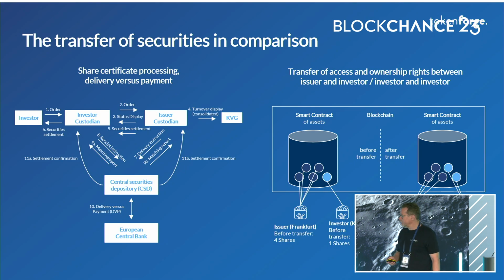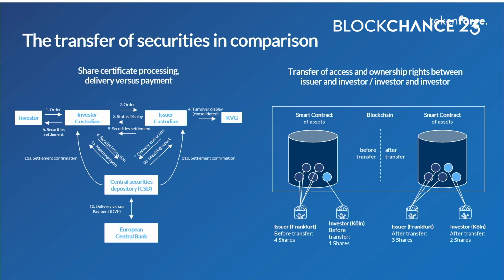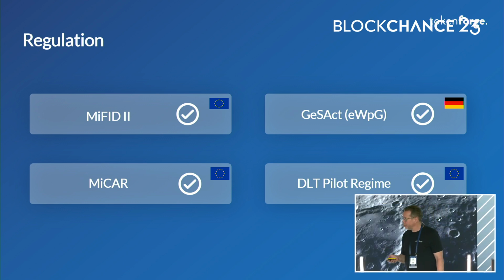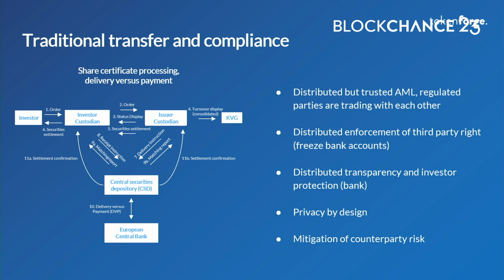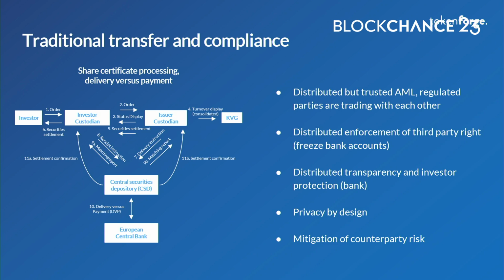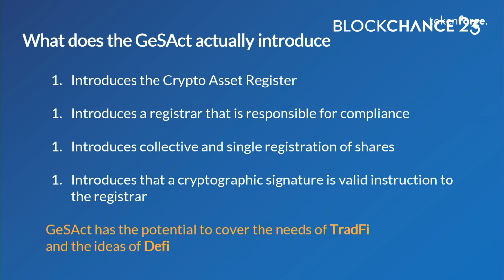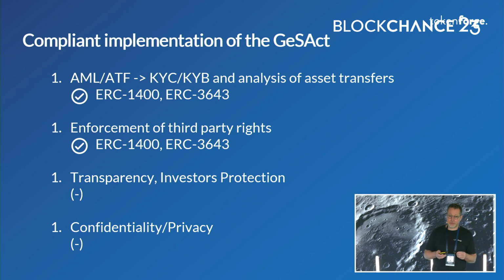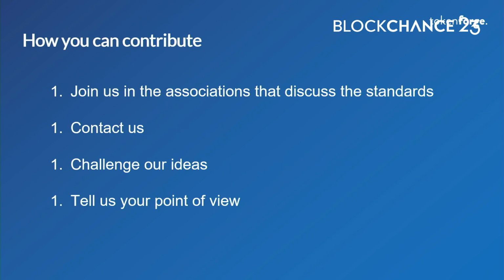Markus Kluge: What's needed to enable compliant tokenized assets? | BLOCKCHANCE Keynote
Markus Kluge is an expert in the implementation of legal requirements in processes and code. As a studied physicist trained in IT infrastructure, he already filled the role of technical implementation of legal requirements in 2001 at one of the pioneers of legal tech in Germany. At tokenforge he is responsible for the regulation of asset tokenisation the implementation of the requirements of the eWpG in processes and smart contracts.
BLOCKCHANCE is a platform and open network dedicated to supporting and explaining the opportunities that blockchain technology brings. So, that a harmonic implementation succeeds and the great challenges of our time can be solved together to lay a foundation for a new era.